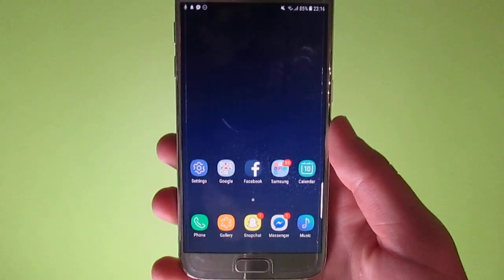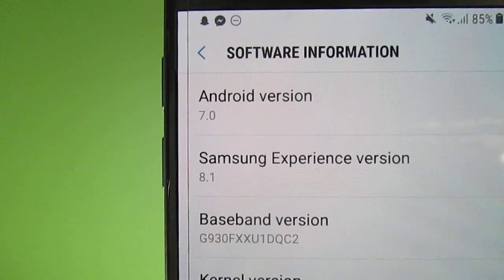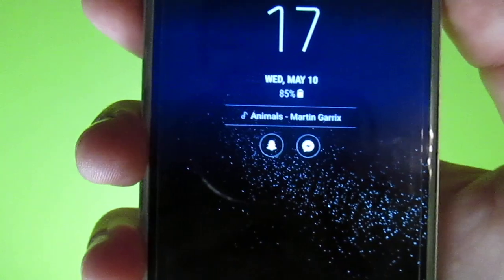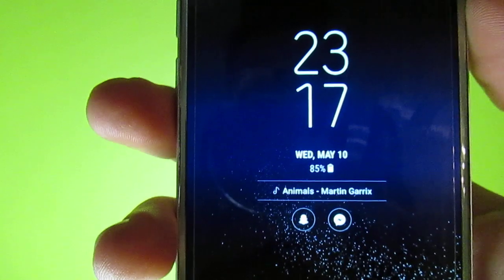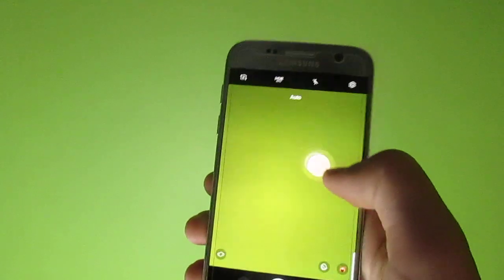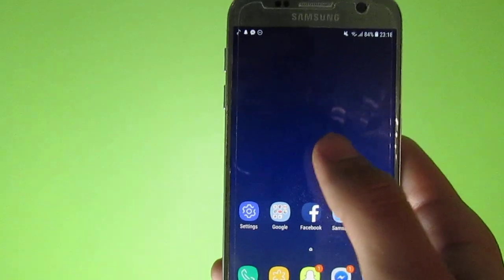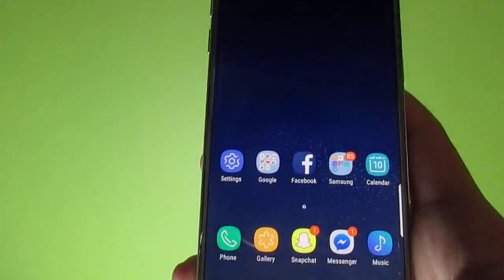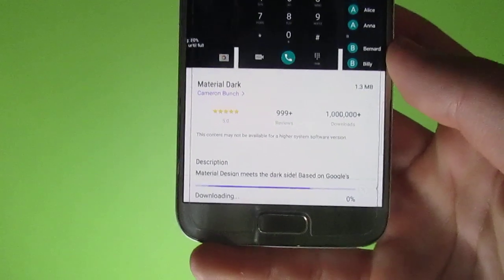SAC 23 V2 S8 Port For S7&S7Edge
SAC 23 V2 S8 Port with notorious kernel.